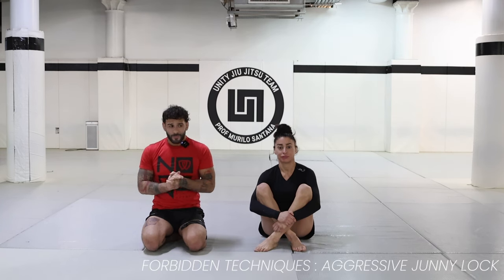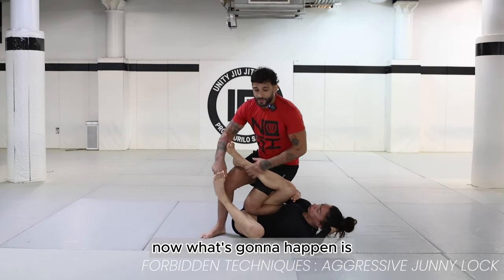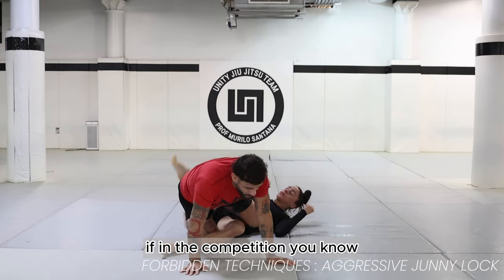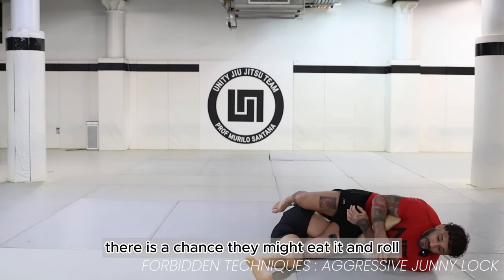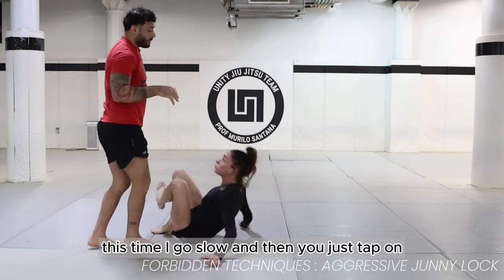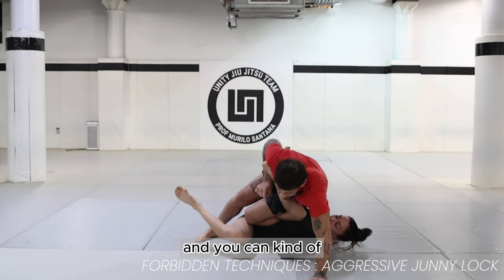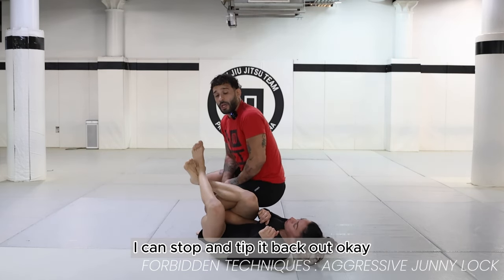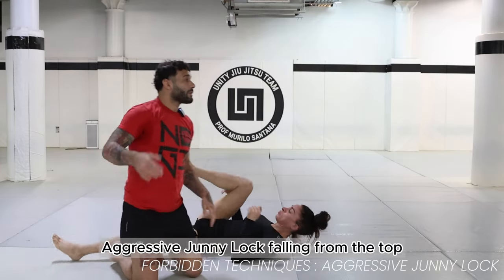Make Your Opponents Cry with This Move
Excited to share a peek of the Junny Lock System now on Submeta.io. Here is one of my favorite moves that is definitely going to put your opponents on alert. Try it out and let me know how it works for you.

🔥New Instructional Drop!🔥
The Junny Lock System

😈Loisa - Salt free Latin Spices - I use the Adobo and Sazon every day in every meal!

QUESTION — Have a question about BJJ concepts, tech, or Anything Else? Post in comments section of this video!